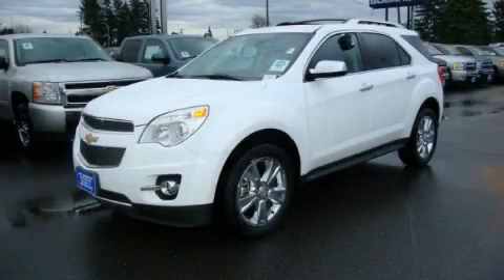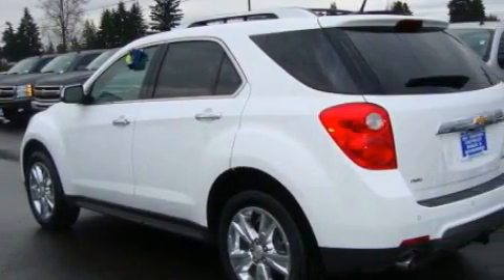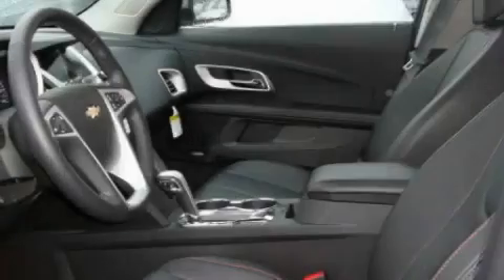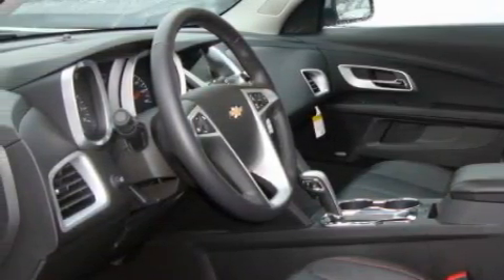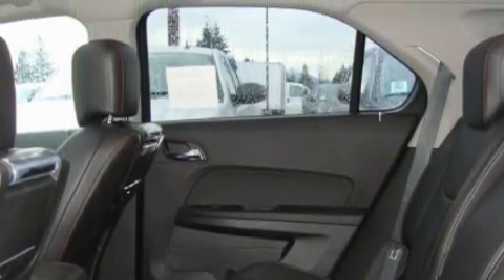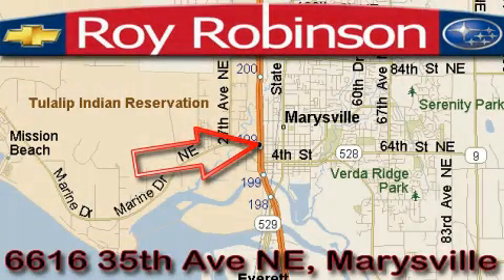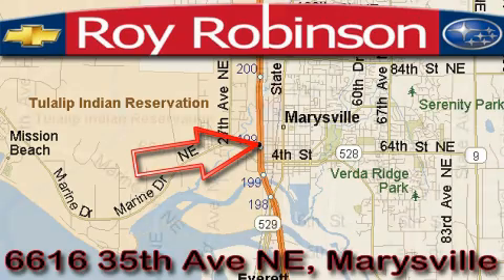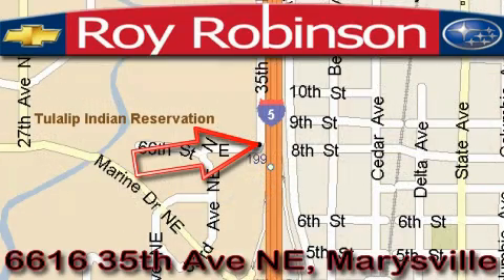2010 Chevrolet Equinox Marysville WA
Year: 2010
 Make: Chevrolet
 Model: Equinox
 Engine: 3.0L V6
 Trans.: Automatic
 Exterior: Summit White
 Miles: 25
 Interior: Jet Black

 6616 35th Ave. N.E.

 2010 Chevrolet Equinox Marysville WA